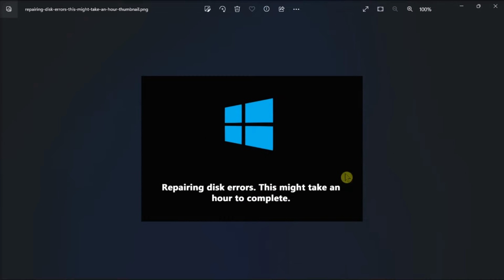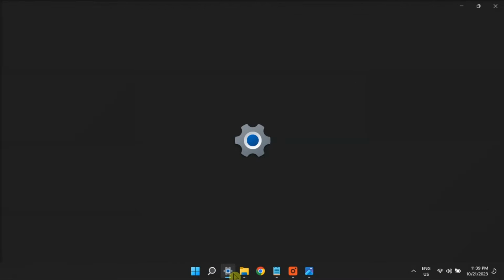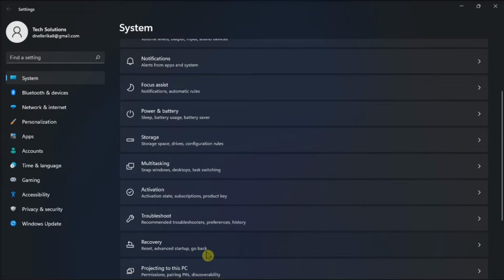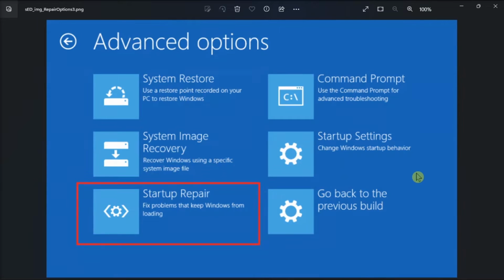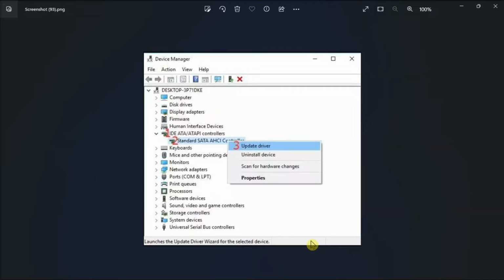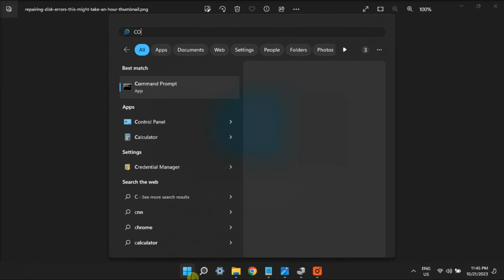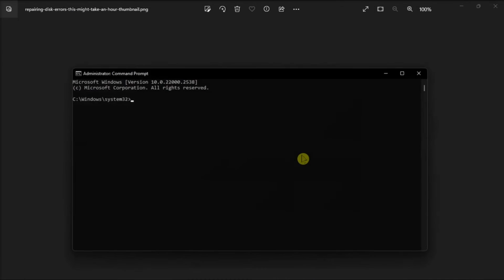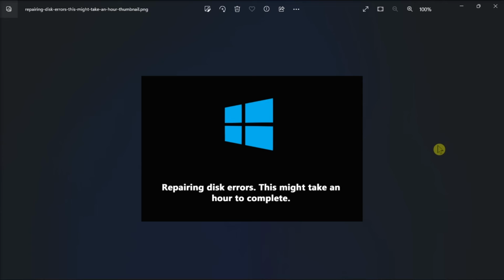[FIX] PC Stuck on "Repairing disk errors. This might take an hour to complete." - Windows 11/10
Issues and bugs can emerge on your Windows device, even with diligent maintenance. One common problem is associated with your computer's disk, potentially hindering proper system boot-up and restricting access to your files and applications. Let's explore different methods to address and repair disk-related issues on your Windows device.